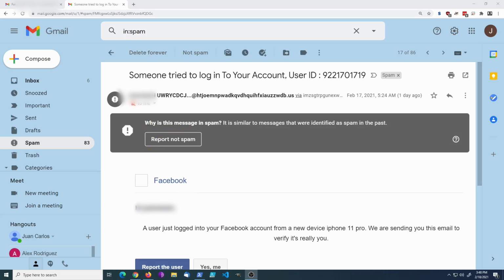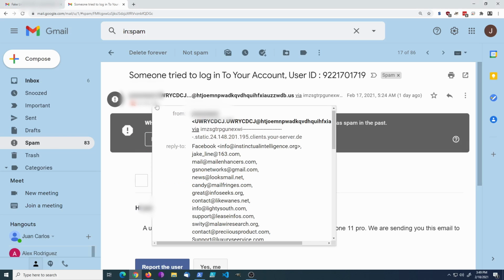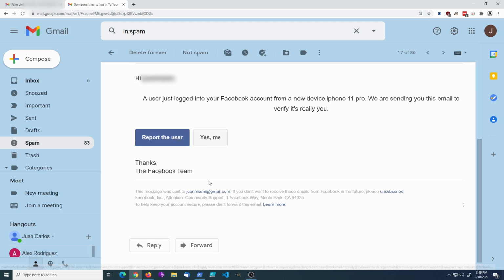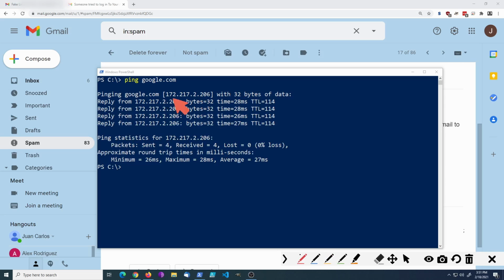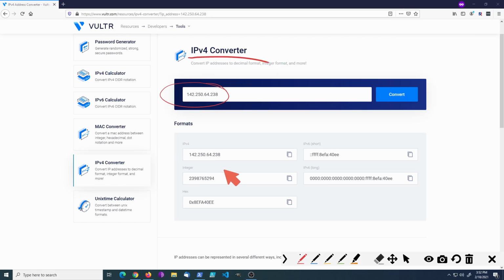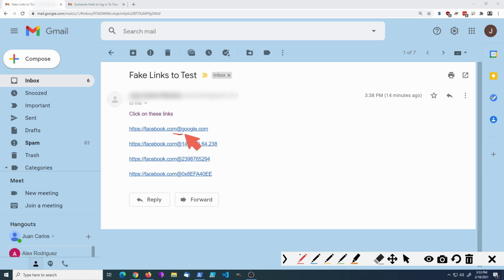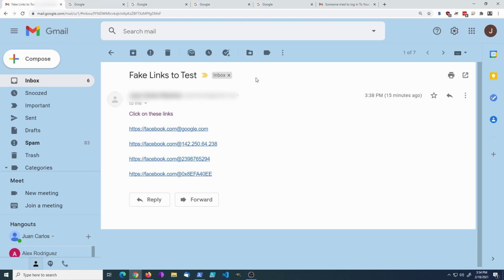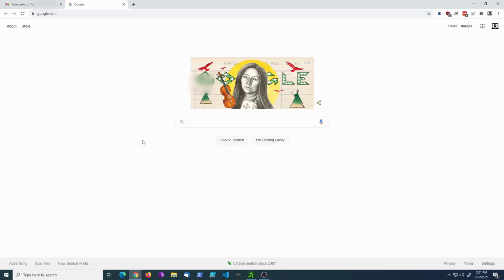Should I Click on that Link Sent via Email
Phishing Detection
Whenever possible, you should always type in the link of the website you are going to visit, instead of clicking on links found in suspicious emails.
In this video we will show you how a link can be manipulated to look real, but redirect you to a different site.
Although not on the video, the @ symbol can be further hidden using HTML code.
For example: @ would be &#64;
So if I replace @ symbol on one of the links and send it via email, it would also work.
Here would be an example of what the link would look like with a Hex IPv4 Address